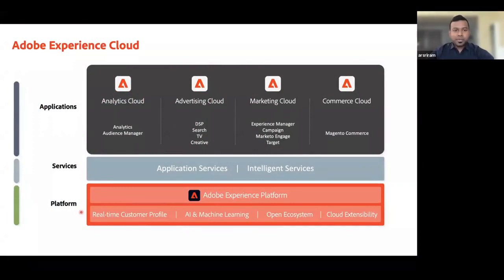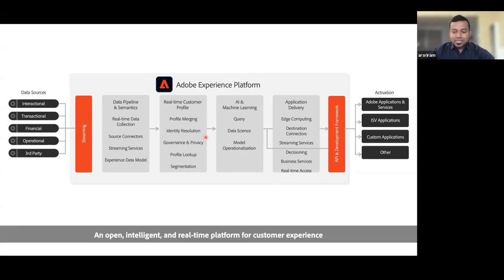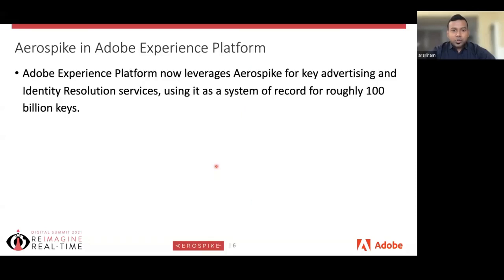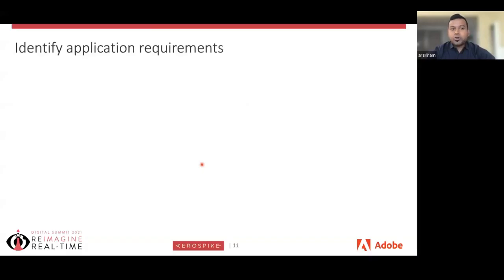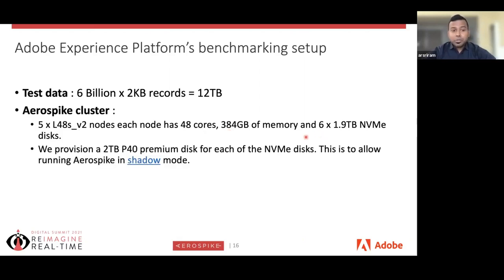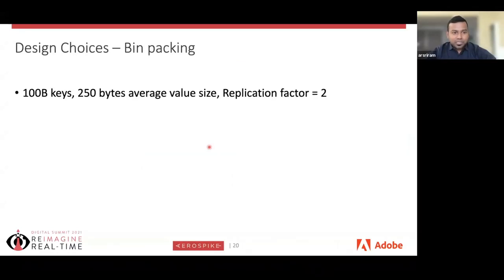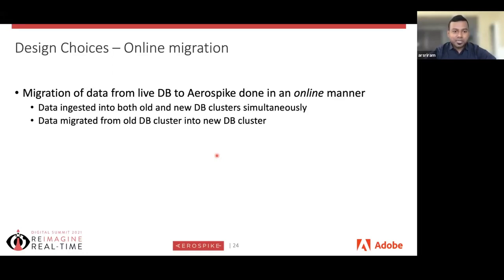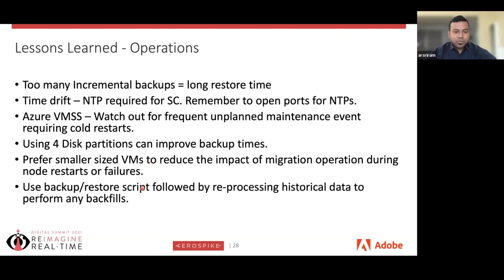Adobe: Using Aerospike as a Real-time System-of-Record for Adobe Experience Cloud Services on Azure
Presenters: Aravind Sriram, Senior Computer Scientist, Adobe and Richard Li, Computer Scientist, Adobe

Adobe’s Experience Platform, the foundation of Experience Cloud products, is an open system that transforms all your data — Adobe and non-Adobe — into robust customer profiles that update in real time and uses AI-driven insights to help you to deliver the right experiences across every channel.